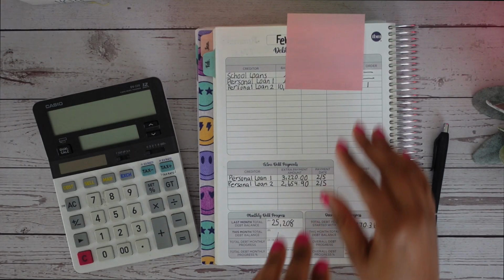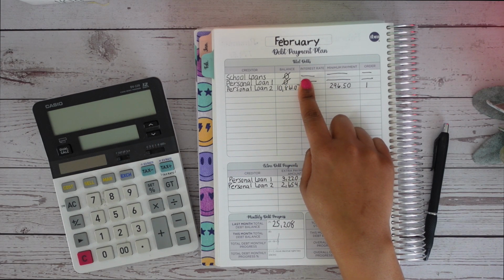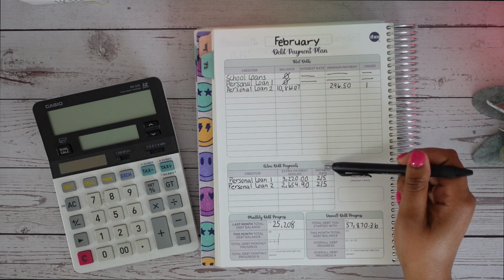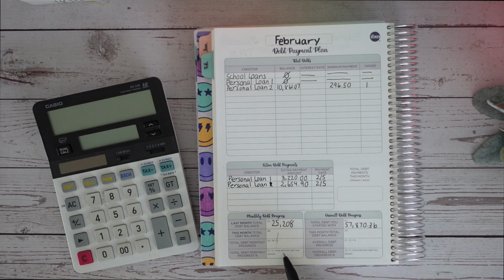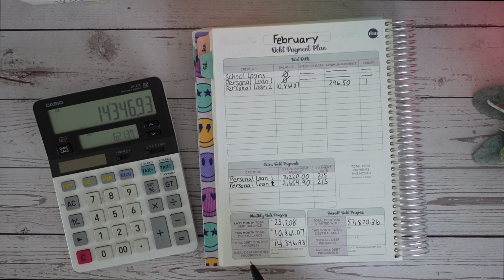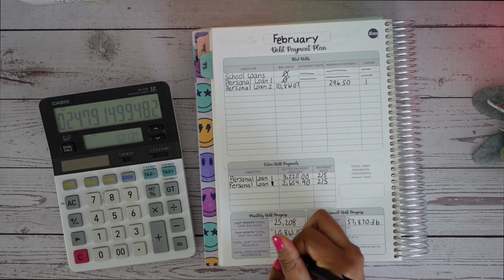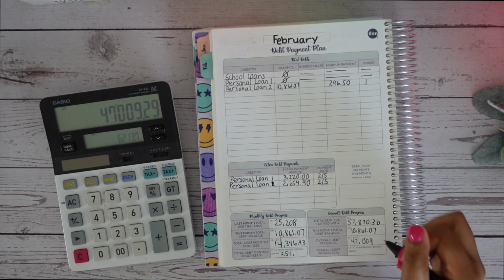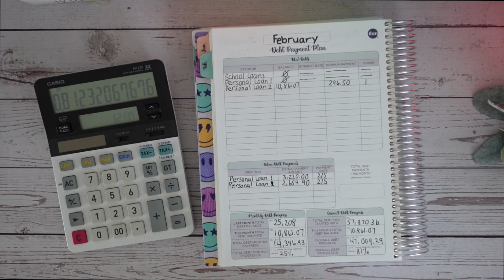Create A Debt Payment Plan With Me |February Debt Confession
Hey Budget Squad

Welcome back! In today'a video I am going to be creating my debt payment plan for February and sharing my February debt confession.
Happy Budgeting
XOXO, Summer

Chapters